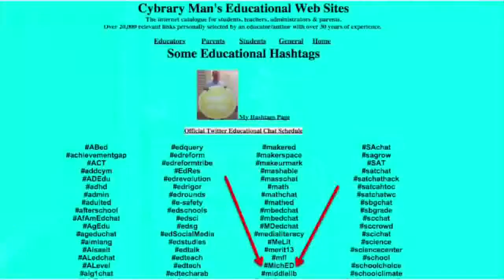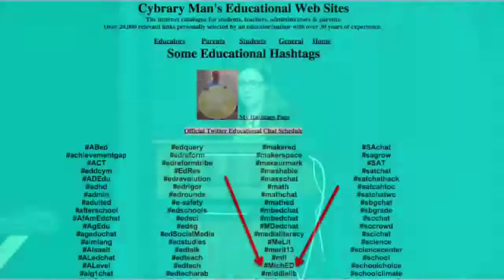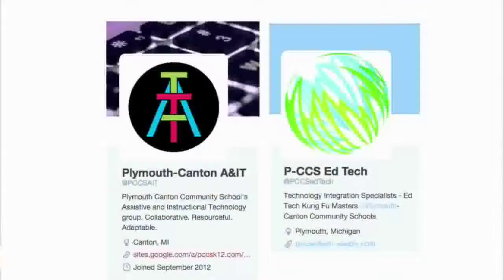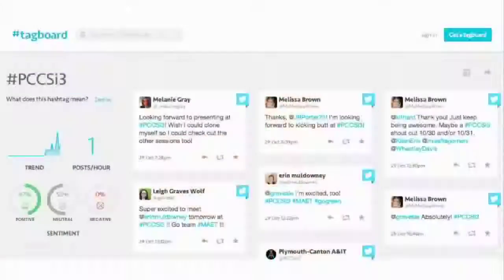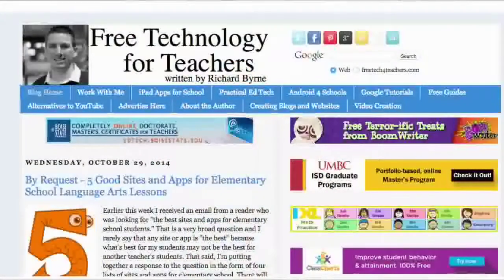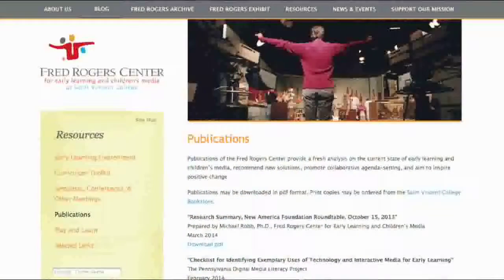2014 i3 Tech Conference Leigh Graves Wolf Keynote